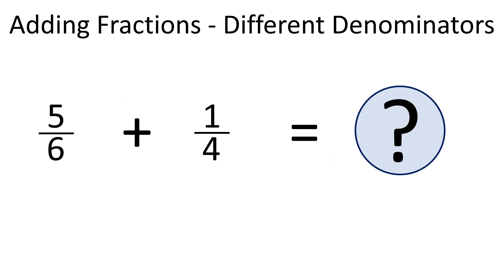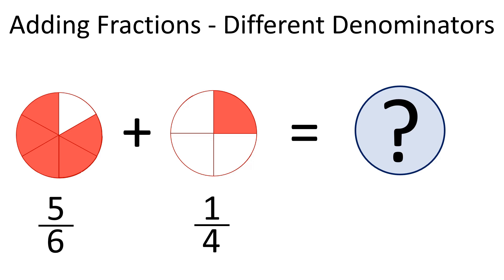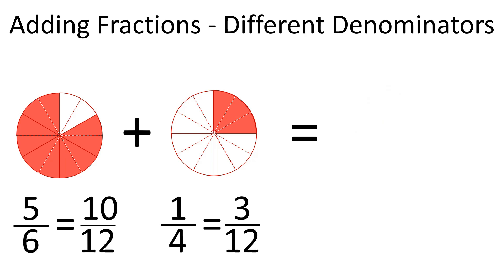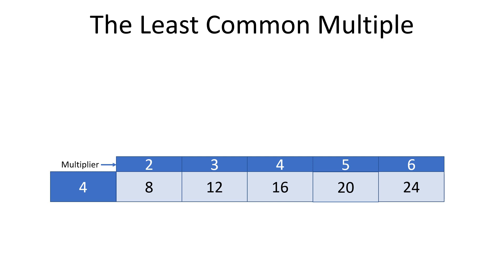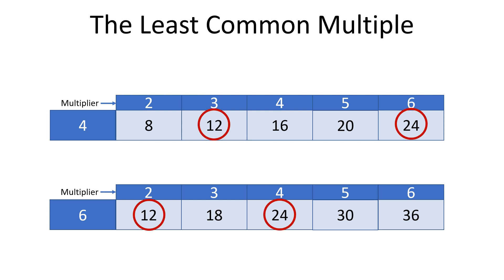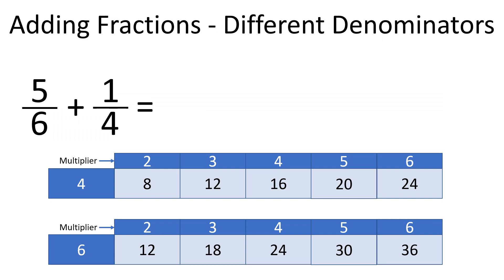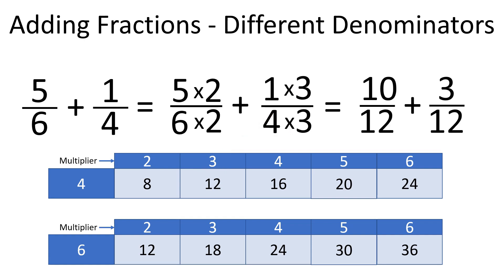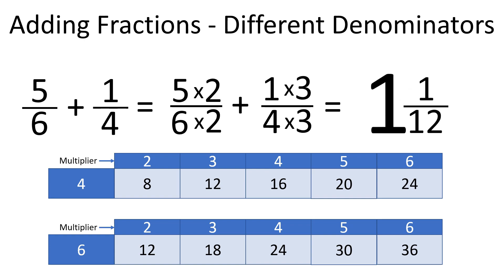Adding fractions with different denominators step by step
In this video we talk about how to add fractions with different denominators step by step.

Links to other videos about fractions:

- How to add fractions - Summary